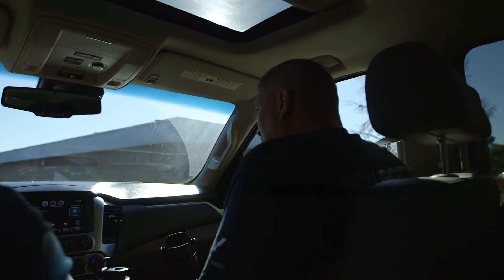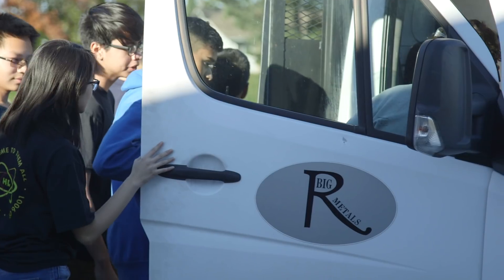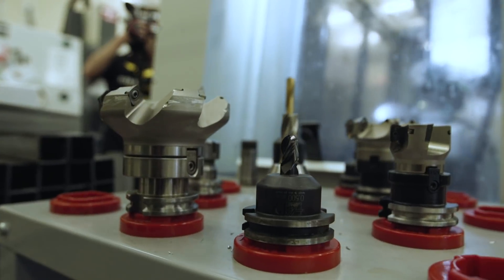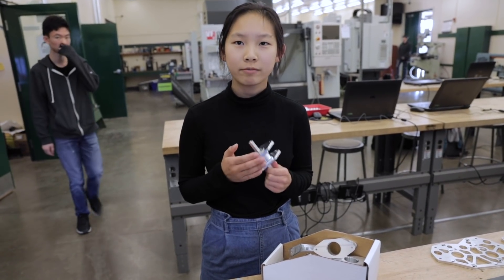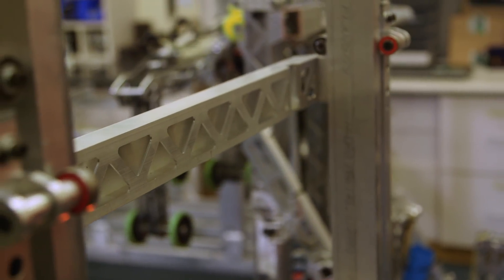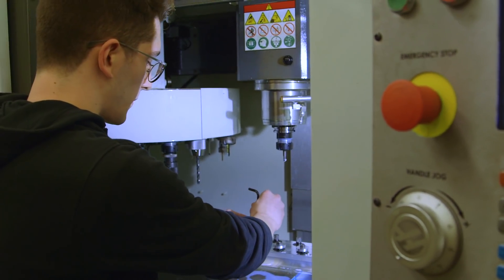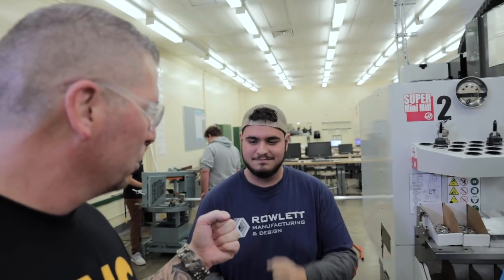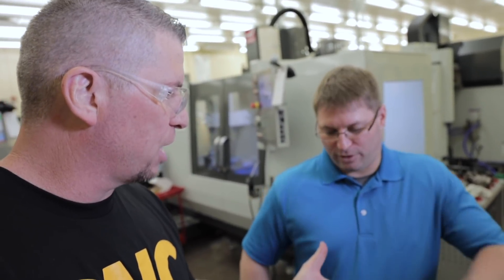Army of Future CNC Machinists - Vlog #37